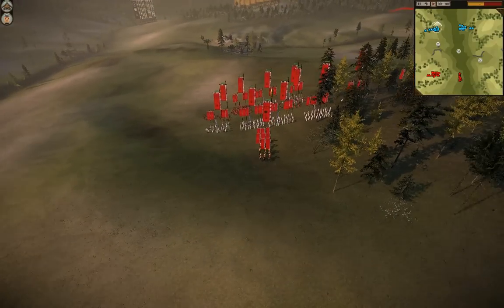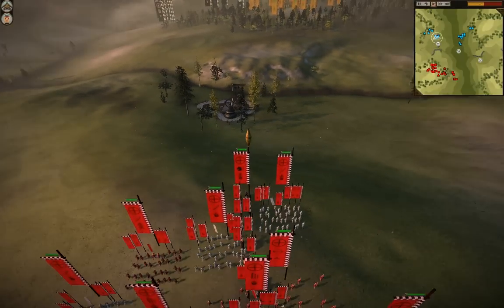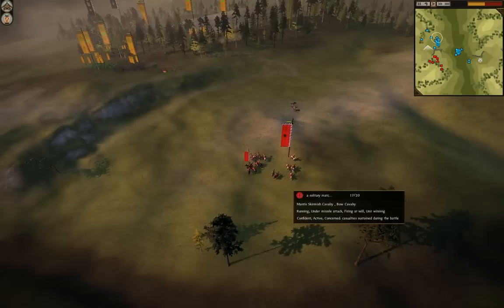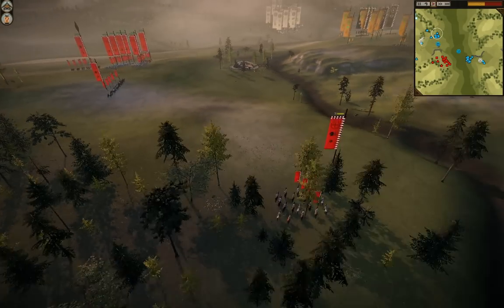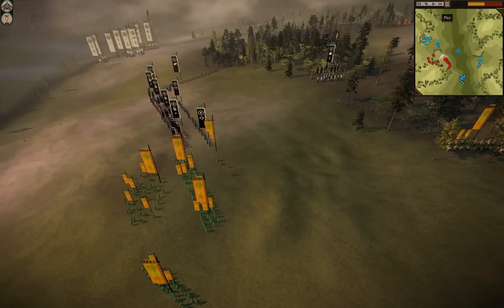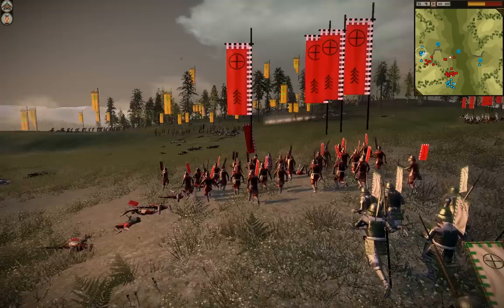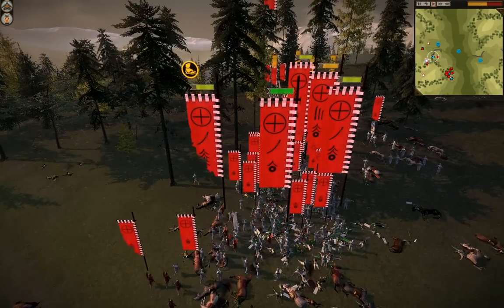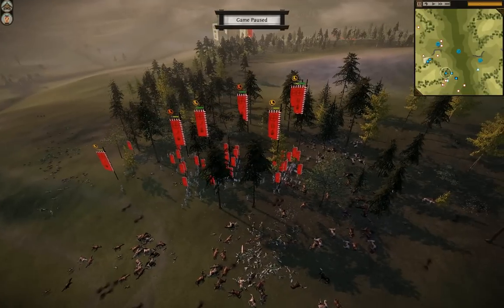Total War: Shogun 2- The Hills Have Yaris (2v2)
And naginatas.  And arrows.  And swords.